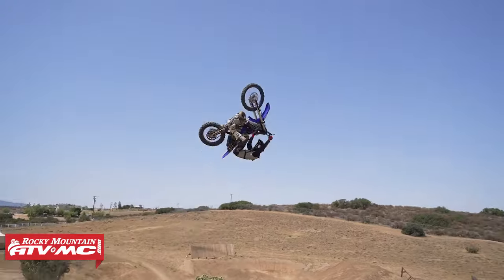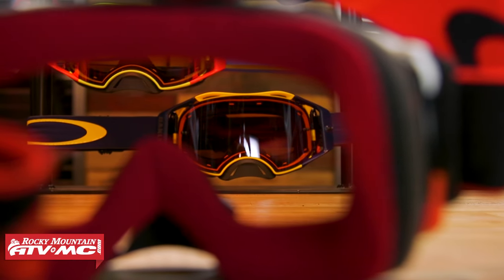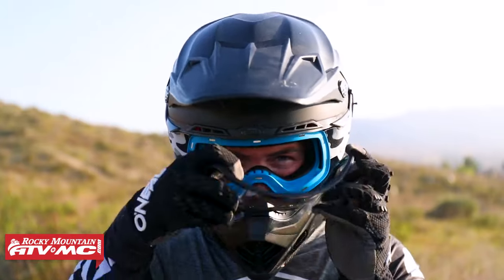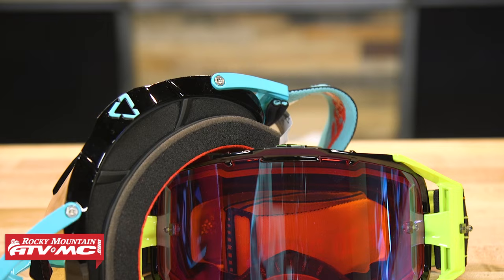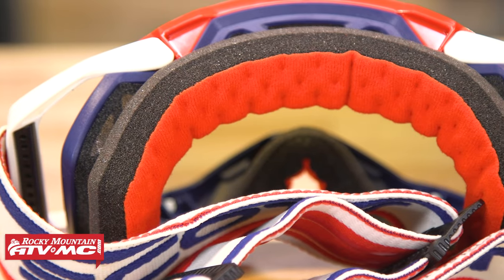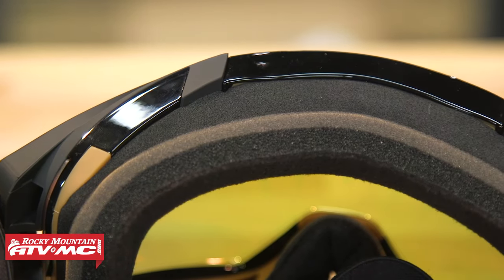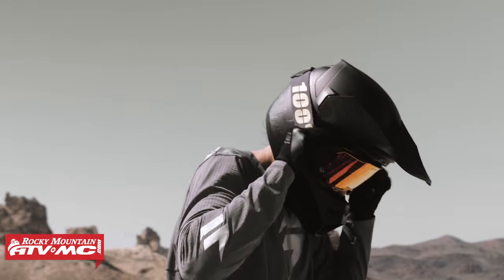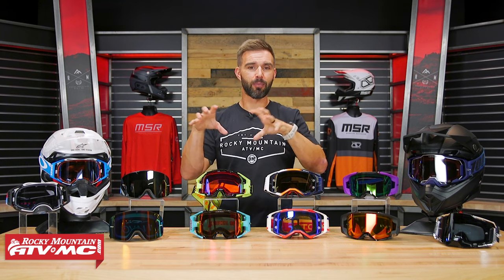Best Motocross Goggles | 2023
With so many options being offered from all the top manufacturers, finding your next pair of goggles can be a daunting task. Luckily, it's hard to go wrong when companies like Oakley, Scott, Fox Racing, 100%, and Havoc are elevating goggle technology with every new release. So, in this video, Chase shows off our best premium motocross goggles for 2023 and goes over some of the stand out features found on each option to help make your decision a little easier.

for all your parts, apparel, and accessories!

Chapters:

0:00 - Intro
1:03 - Oakley Airbrake
1:56 - Havoc Infinity
2:40 - Leatt 6.5 Velocity
3:26 - Scott Prospect
4:10 - Fox Racing VUE
5:00 - 100% Armega